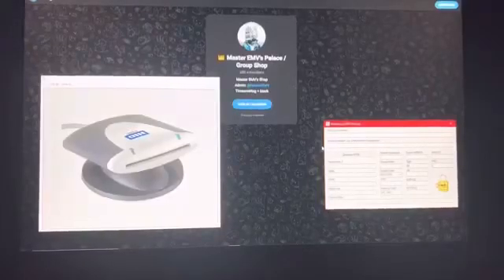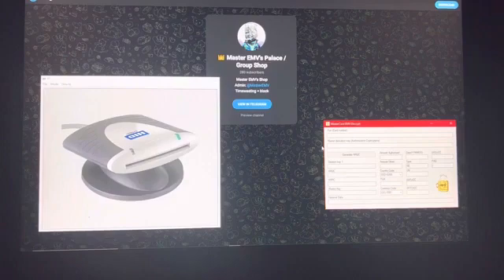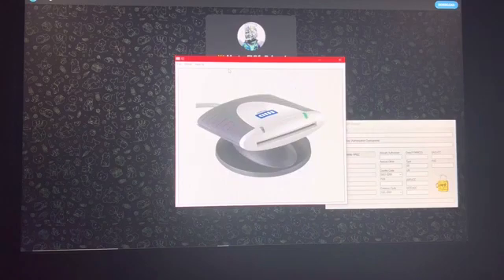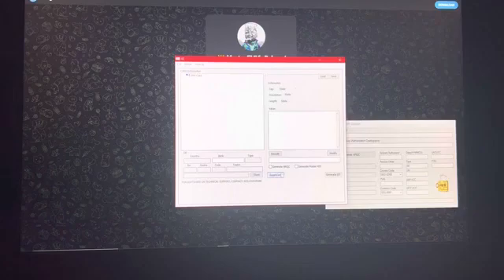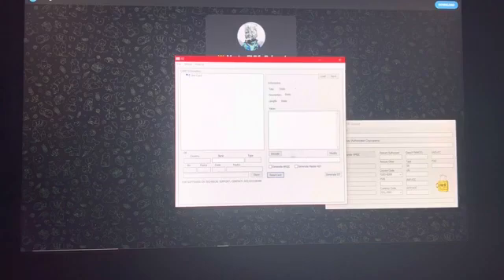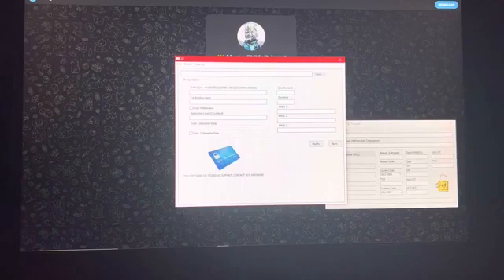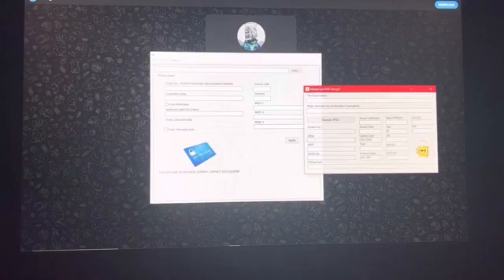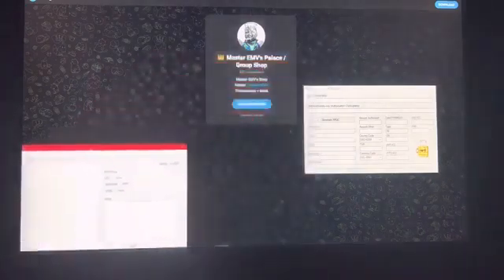x2 EMV SOFTWARE 2024-2025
i sell all software

Welcome to our comprehensive tutorial on the X2 EMV software pack! In this video, we'll take you through the step-by-step process of setting up and configuring the X2 device using JCOP, ATR2.0, BP Tools, MSRX, and CardP.

Learn how to:

• Configure JCOP for EMV transactions
• Set up ATR2.0 for secure payment processing
• Use BP Tools for EMV parameter configuration
• Create and edit EMV scripts with MSRX
• Personalize cards with CardP
This tutorial is perfect for payment industry professionals, developers, and anyone looking to master the X2 EMV software pack.

X2 EMV
EMV software pack
BP Tools
EMV tutorial
Payment processing
Card payment technology
EMV chip technology
Payment security
X2 device configuration
EMV software configuration
Payment industry